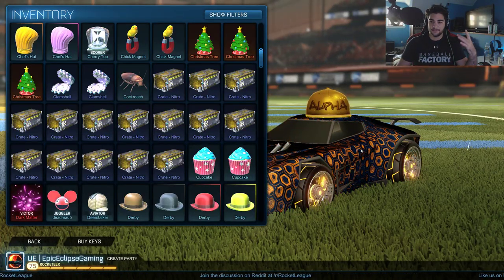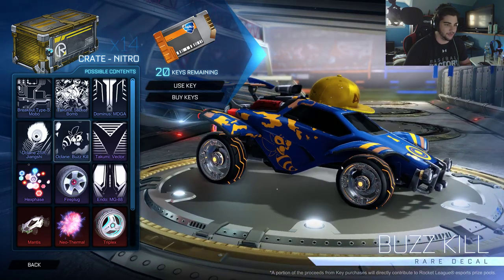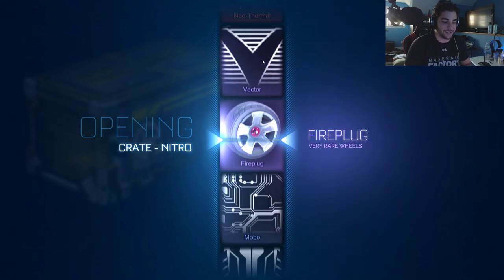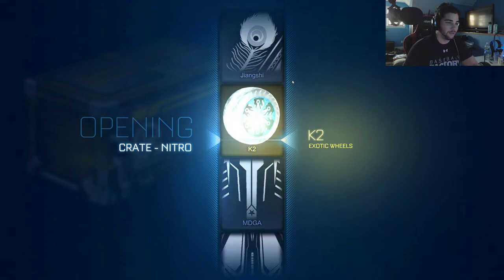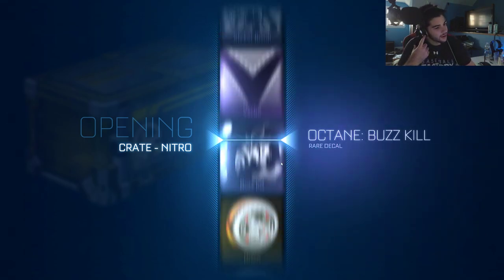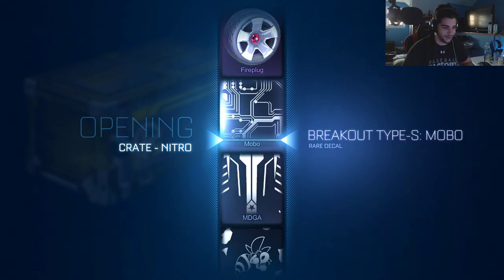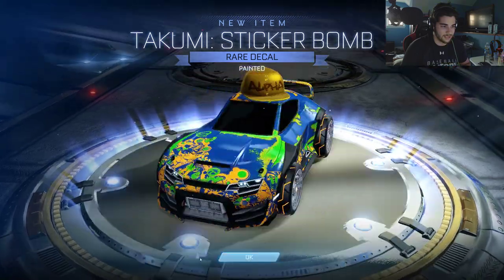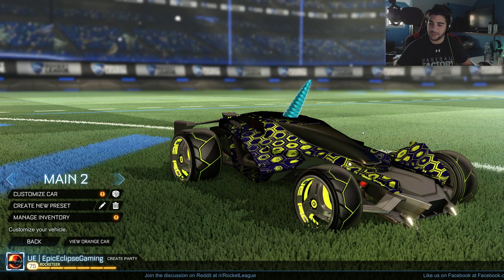Epic 15 Nitro Crate Opening | New Rocket League Update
Hey guys in today's video I tried to get the Nitro Crate unboxing out as quick as possible for you guys I am sorry If there is a little problem with the quality of the video it got corrupted but I managed to fix it as much as i could Thank you guys for watching If you enjoyed the video leave a like and subscribe fore more!!